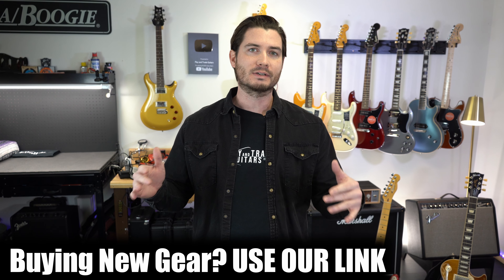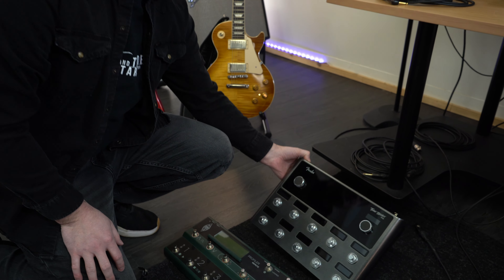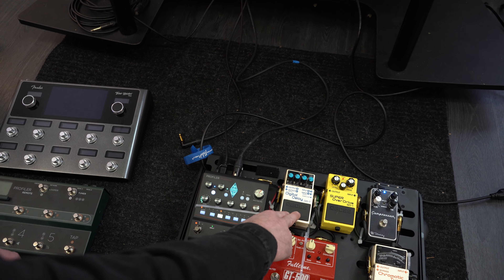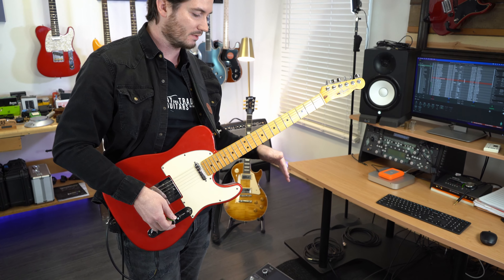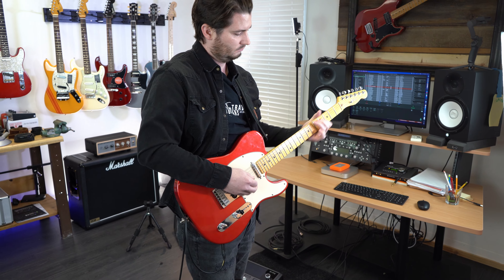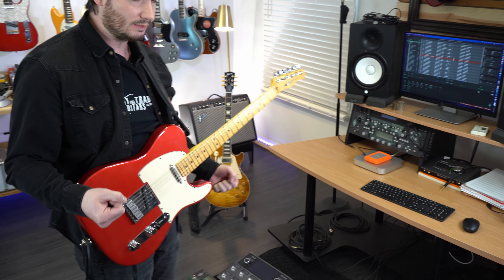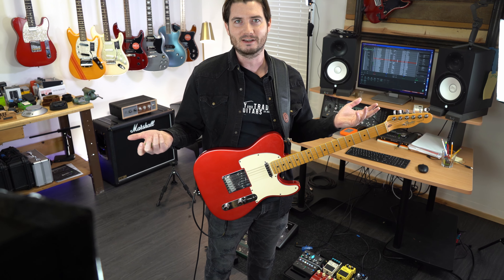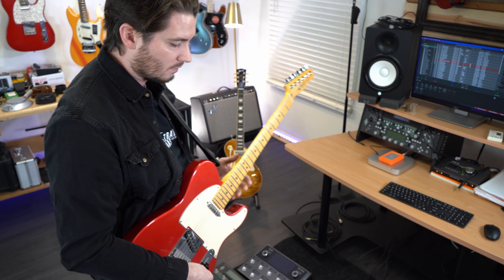KEMPER PLAYER (My PEDAL BOARD)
Kemper Profiler PLAYER - Best PEDAL BOARD

John follow up on the unbox and full demo of the Kemper Player with a look at how he's PLAYING IT, and what PEDAL BOARD HE CHOSE and why.

DROP A COMMENT: What pedal board will you use for the KEMPER PLAYER?

VIDEO CHAPTERS:
0:53 Pedal Board
         Boss BCB-1000
         My Settings
4:36 Playing Demo Tele
         My Board
         Cleans
         Overdrives
          Solo Boost
9:30 Reactions
         Les Paul Demo

FROM KEMPER:

KEMPER PROFILER PLAYER - THE LITTLE GREEN BEAST PREMIUM PEDAL

KEMPER PROFILER PLAYER - THE LEGACY AND THE NEXT INCARNATION OF THE PROFILER PLATFORM

The KEMPER PROFILER has changed the world of guitar tone significantly. The acclaimed KEMPER PROFILING technology and the brand-new Liquid Profiles provide the best amp tones anytime and anywhere possible - offering consistent accuracy and also a convenient package for touring, traveling, and studio use.

The KEMPER PROFILER Player is the latest and the most complete serving of professional amp tones and studio-grade FX per footprint. Requiring only the floorboard space of two standard distortion pedals the PROFILER Player turns any pedal board into an arena-grade touring rig. And, what’s more, the Player indeed itself is already the arena-grade touring rig that fits in every guitar bag. It offers the full arsenal of KEMPER amp tones (yes, the Amp section of the Player sounds identical to the amp section of its famous Big Brothers - it loads any amp PROFILE from the vast library of existing free and commercial PROFILEs), selected FX settings, IR loading, and switching capabilities - at home, in the studio, in the rehearsal room, and on stage.

MADE IN GERMANY: THE LITTLE GREEN MONSTER, THE SON OF A PROFILER, THE KEMPER PROFILER PLAYER, PREMIUM PEDAL - CONCEPT AND FEATURES
At first glance, the PROFILER Player is an easy-access guitar amp with familiar classic controls, where you can store your precious amp channel settings.

The amp section of the Player sounds identical to the amp section of its famous Big Brothers. It loads any amp PROFILE from the vast library of existing free and commercial PROFILEs out there.

Rigs from the big PROFILERs are fully compatible within the limits of the Player’s 4 FX slots.

If you want to dig deeper and access every single effect setting, the Rig Manager remote app connects to the Player through USB or WLAN on a platform of your choice.

Connect your phone to the Player by Bluetooth to play along your guitar licks to Spotify.

At home the Player is the perfect rehearsal amp, on stage, it is a self-contained KEMPER PROFILER.

Turn the PROFILER Player into a combo amp by connecting one or two KEMPER Power Kabinets.

The Player is reduced to the max and therefore also a match for bass players and acoustic guitarists. Also, keyboard players will enjoy the leading tube amp PROFILEs and studio-grade effects to spice up their sounds.

Expand the live control capabilities simply by adding expression pedals or additional foot-switches. MIDI via USB - Supports typical USB2MIDI cables

Four effect blocks elevate the Player to a professional stand-alone live solution.
The PROFILER Player offers a selection of some the finest effects in the world. As a company, KEMPER is also responsible for creating the ACCESS™ VIRUS™, one of the most successful synthesizers of all time. Nearly 25 years of experience.
Along with the standard effects, you will find algorithms rarely seen in a guitar processor - these include an authentic rotary speaker and studio-grade reverbs, offering amazing rooms, large halls, even lush, pad-like ambiences and many more.

The Player’s signal chain comprises 4 effect modules in addition to the amplifier stack. Up to two effects can be placed "pre" the amp stack, and another two "post" the amp. The post-amp modules of the effect chain are ideal for delay and reverb effects. Both delay and reverb offer "spillover"at any time, meaning the sonic tail is not cut off when you change to another Rig.
The Player offers a massive, well-curated selection of 136 different FX settings taken from the legendary KEMPER PROFILER FX arsenal that features over 444 FX presets in total.